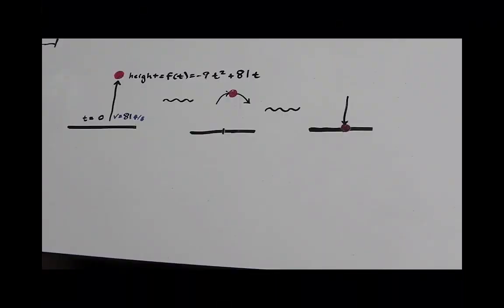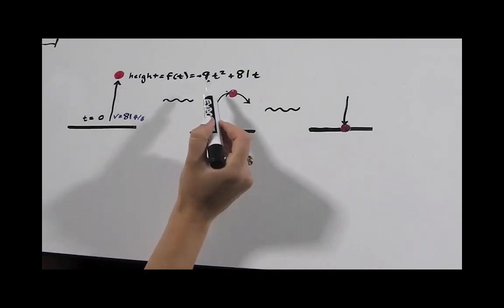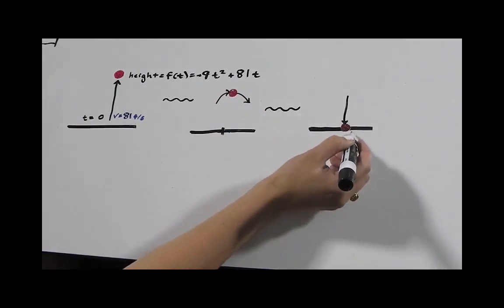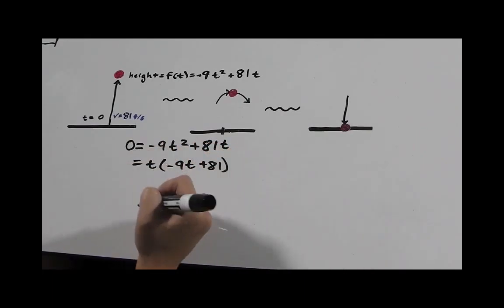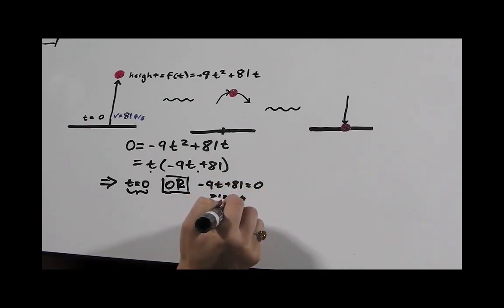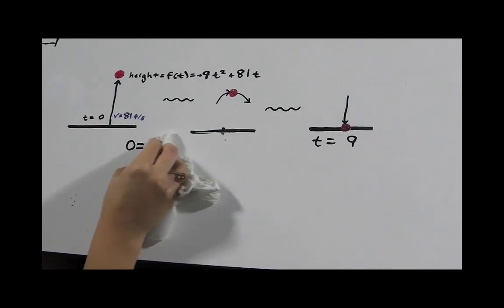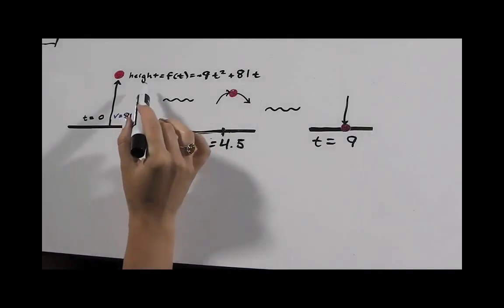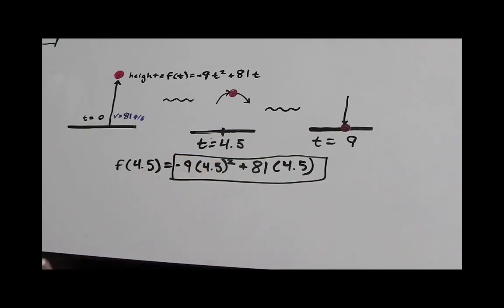PreCalculus Pretest Solution 5